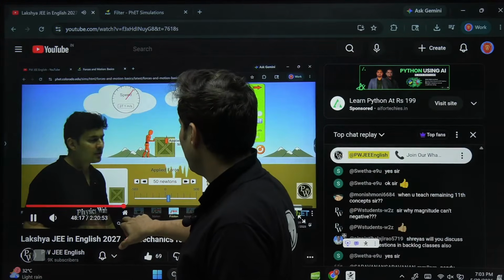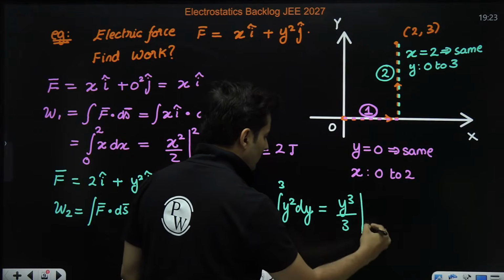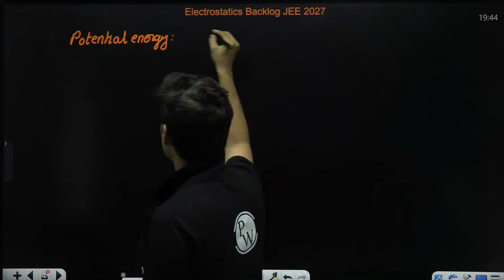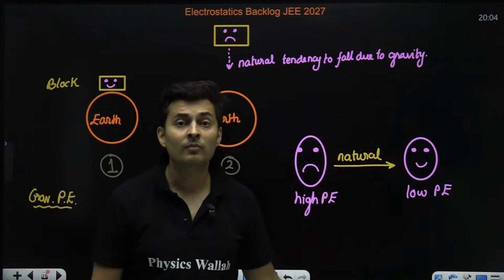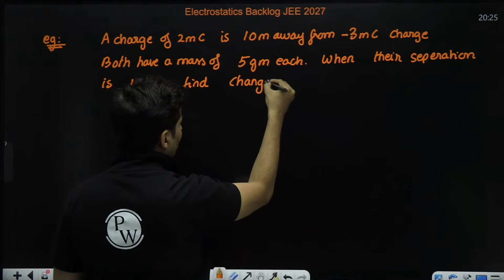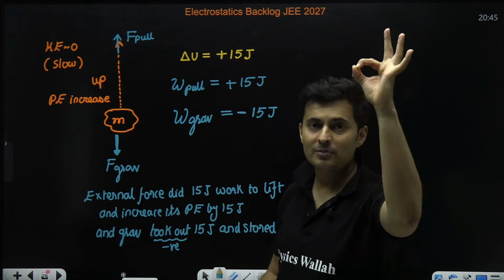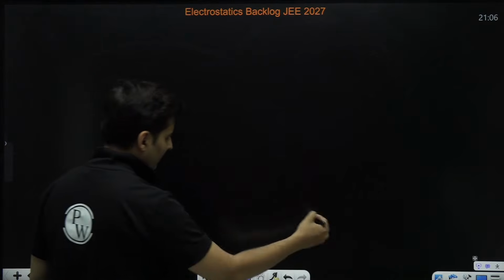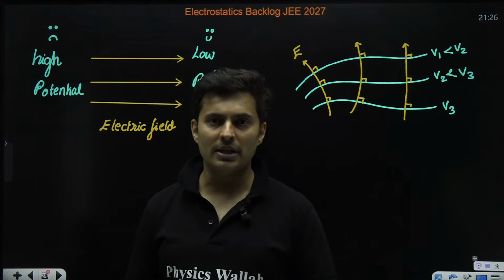Electrostatic ⚡ Lakshya JEE in English 2027 | Complete Physics Revision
🎯Click Here to Enroll in👇
📞Scan the QR & join our WhatsApp channel to get the Maths Formula PDF:

Preparing for JEE Main & JEE Advanced 2027? ⚡🚀 Master Electrostatics with this complete Physics revision session under Lakshya JEE in English 2027 and strengthen your problem-solving skills with concept clarity and exam-focused preparation.

This session covers all important concepts including Electric Charges, Coulomb's Law, Electric Field, Electric Field Lines, Electric Flux, Gauss's Law, Electric Potential, Electrostatic Potential Energy, and JEE-level numerical problem-solving techniques.

If you're searching for Electrostatics JEE, Lakshya JEE in English 2027, Shreyas Sir Physics, JEE Physics revision, Electrostatics one shot, JEE Main Physics, JEE Advanced Physics, this session is a must-watch.

Learn with Shreyas Sir and boost your Physics preparation with expert mentorship and smart solving strategies.